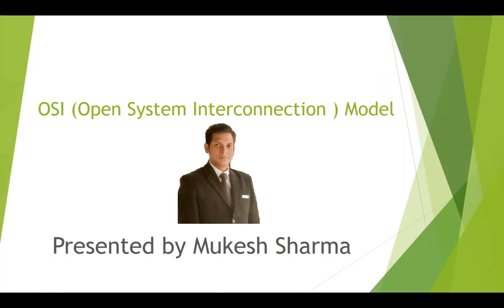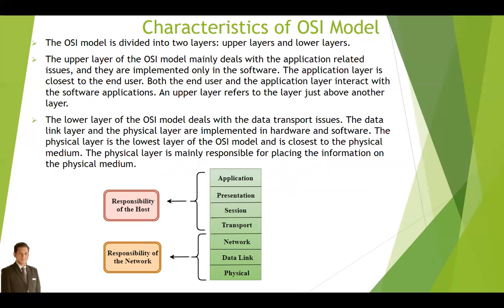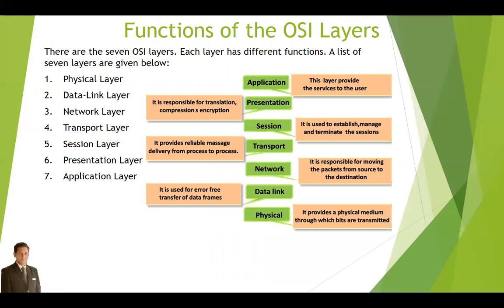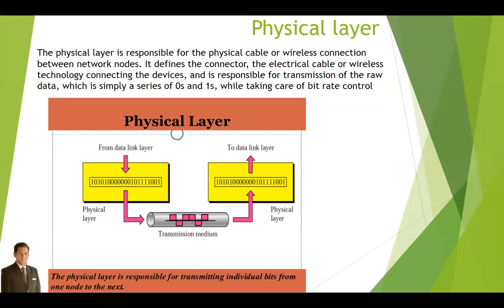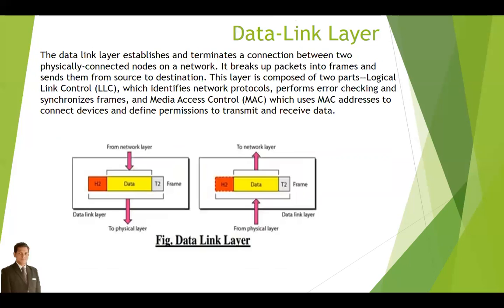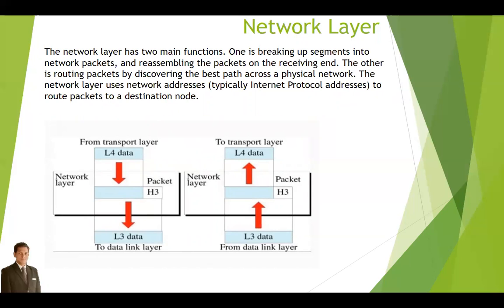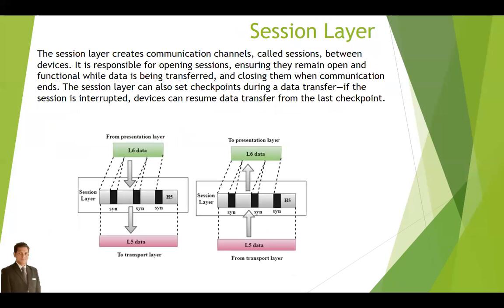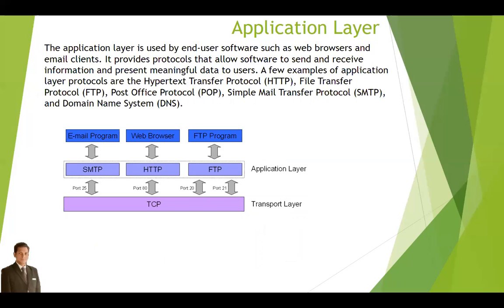OSI Model in Networking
OSI Model Presentation,
7 Layers of OSI Model in Networking